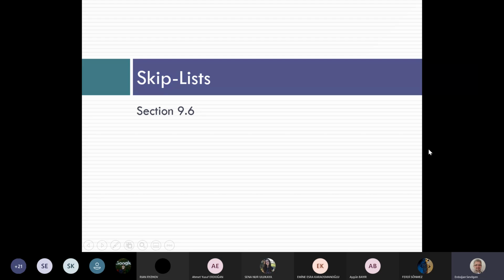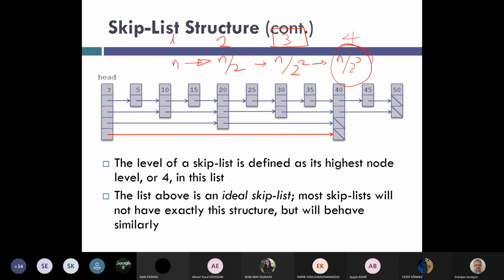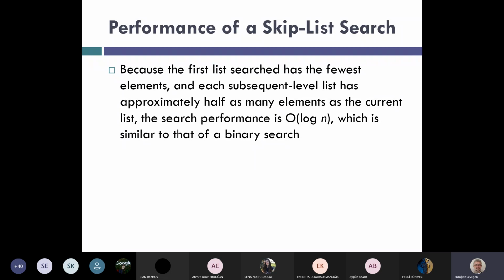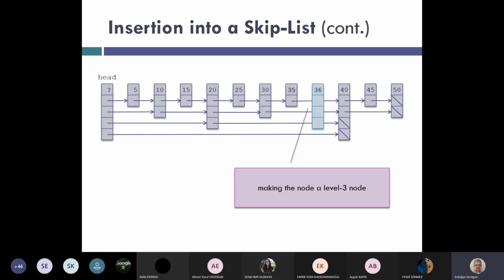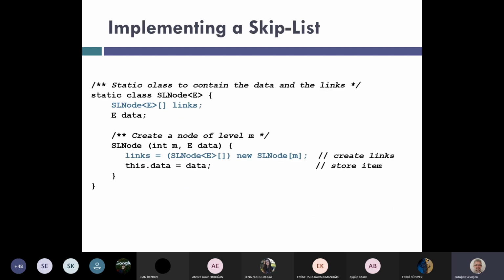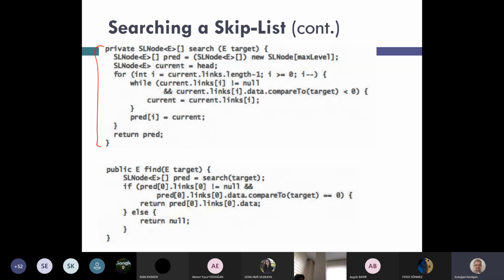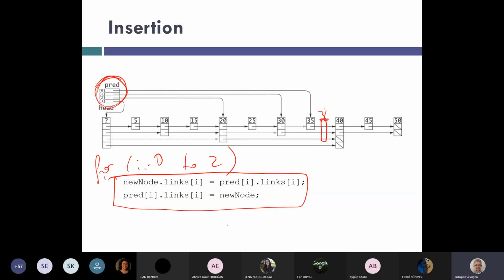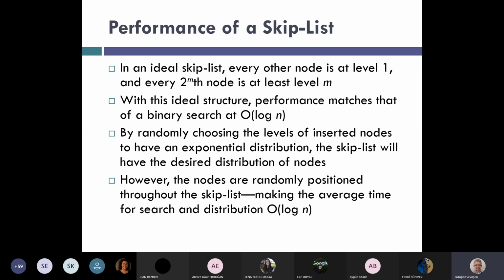CSE222 - 35. Ders 1. Part (26.05.2021)